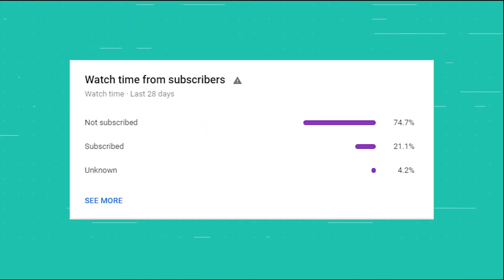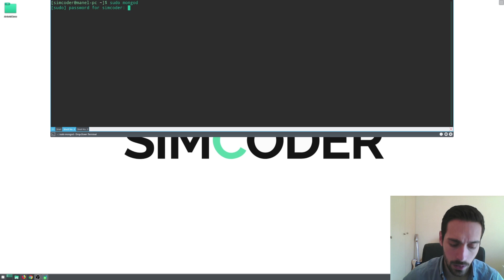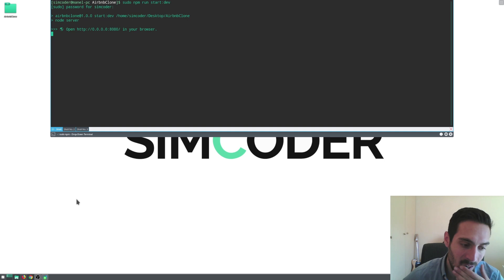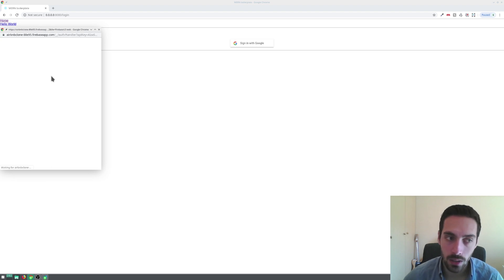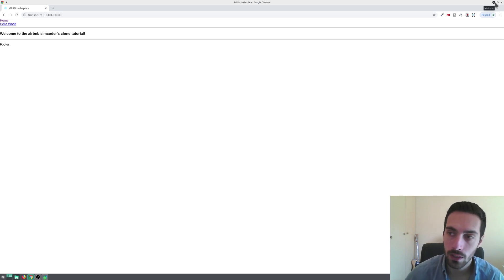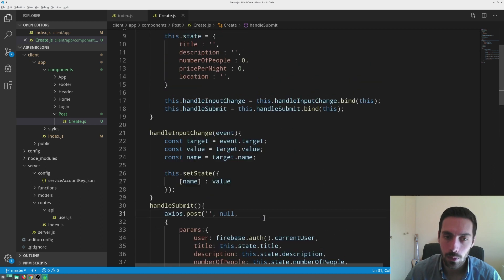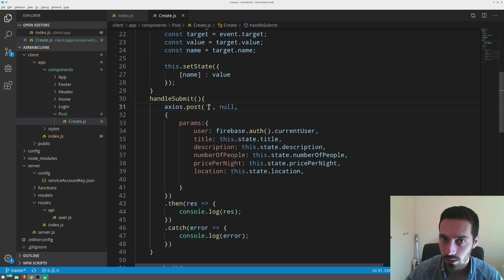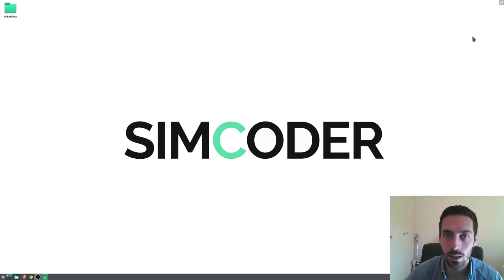Make a Web App Like AIRBNB - #4 - Creating a Page to Create Posts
🔵 Important Links 🔵

🔵 Series Description 🔵

Make an Android App Like AIRBNB

1 - Introduction - 0:10
2 - Create a Create Post Page - 2:10
3 - Creating the Form - 8:00
4 - Handle Input Change - 13:30
3 - Handle Submit - 19:45